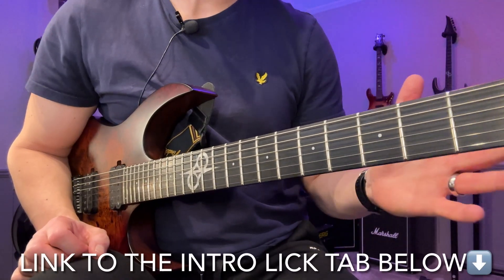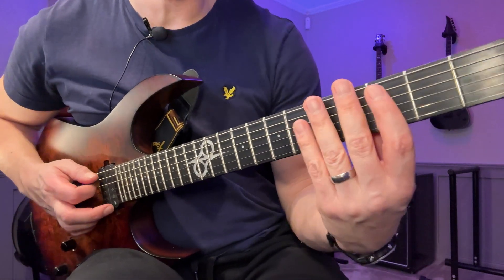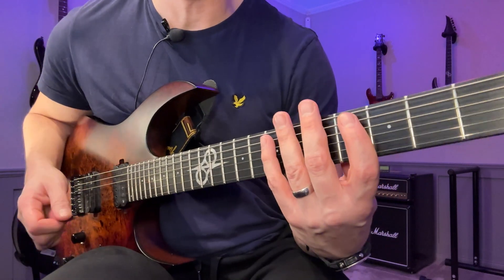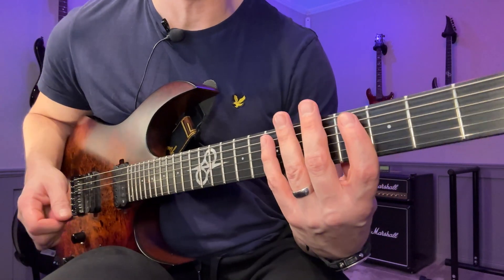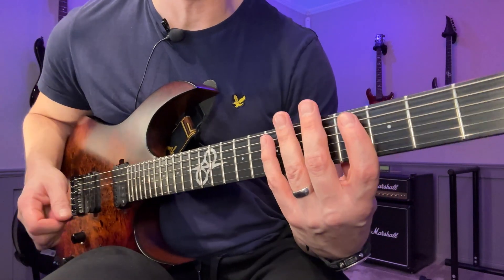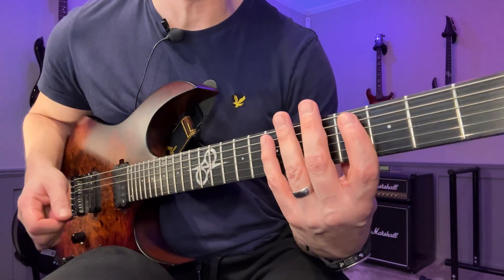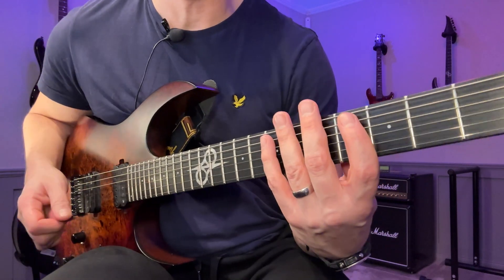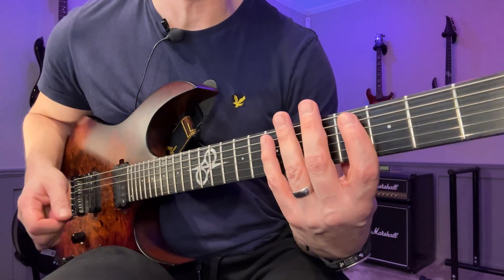Learn How To Sweep Pick These 7th Arpeggios - Full Workout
Faster Alternate Picking In 2024?